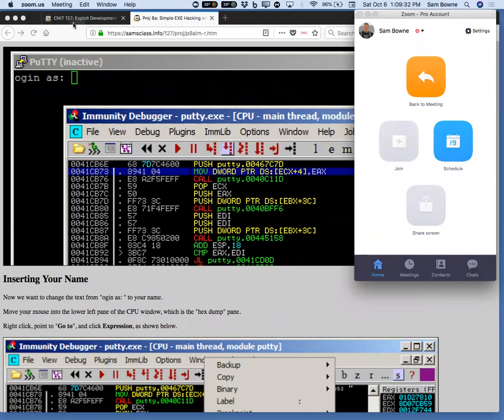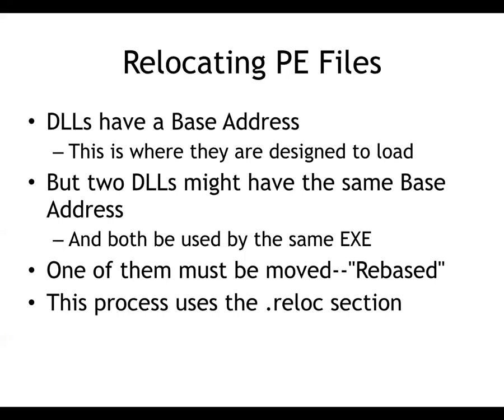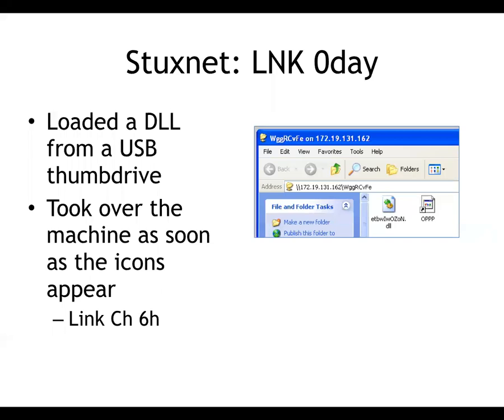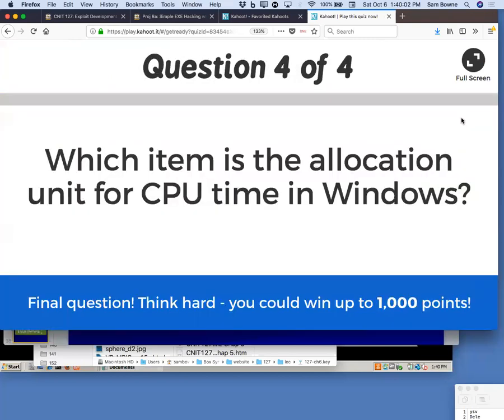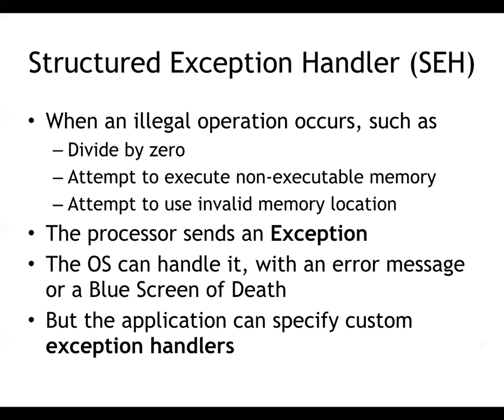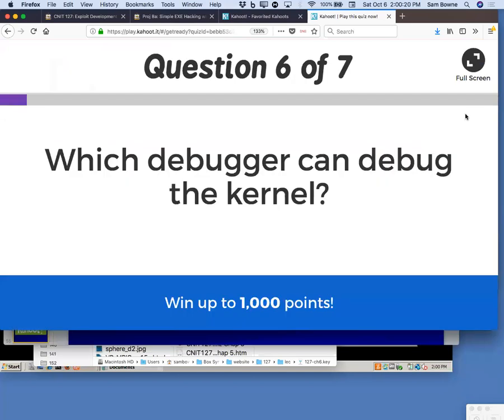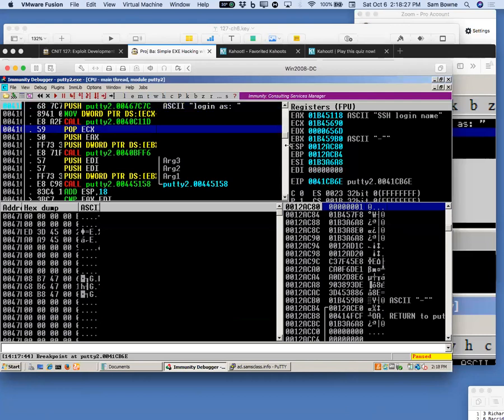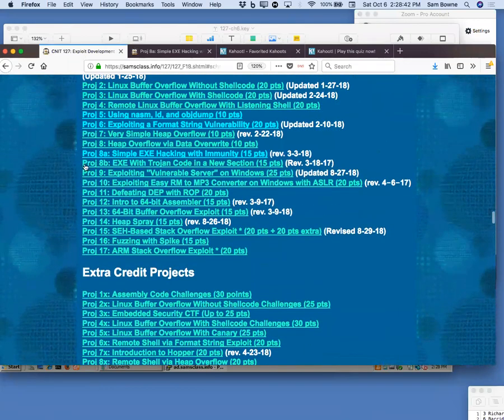CNIT 127: 6: The Wild World of Windows